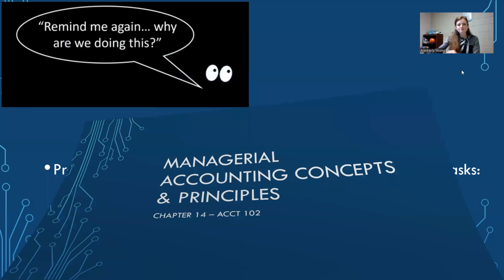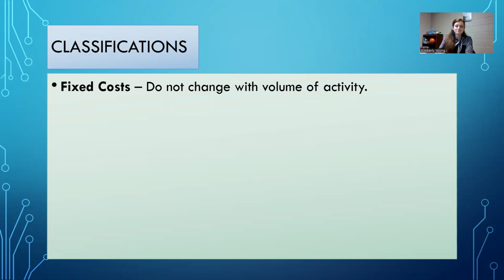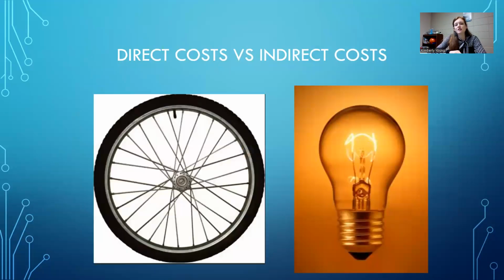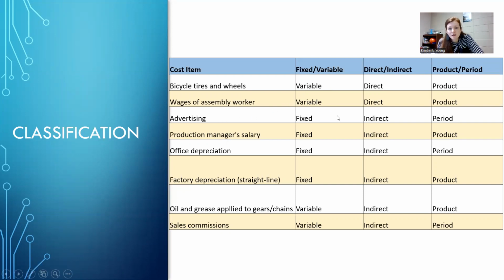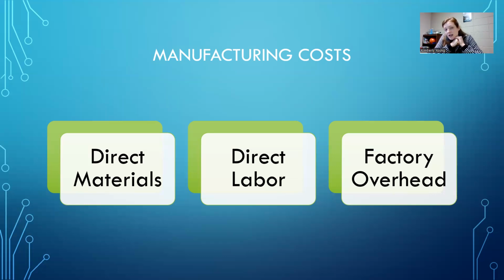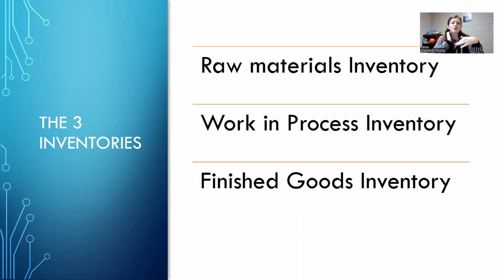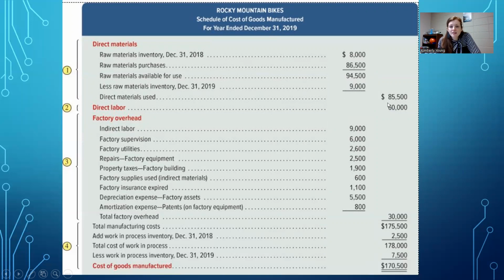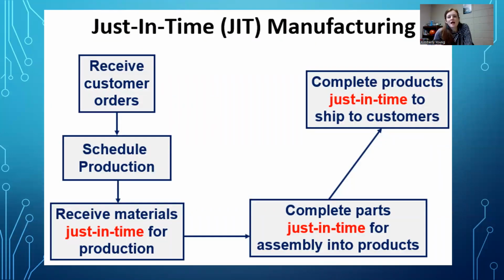Managerial Accounting Chapter 14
Manufacturing costs explained